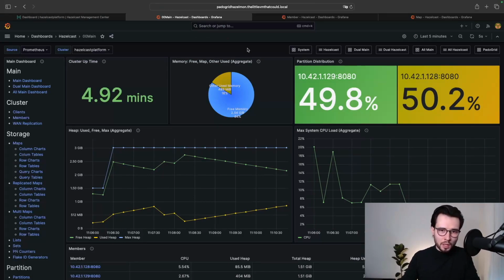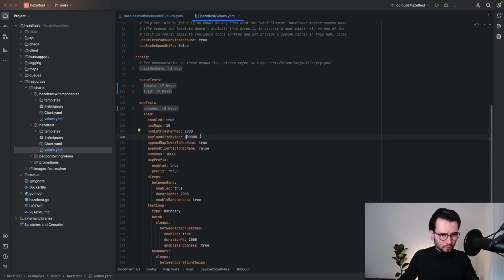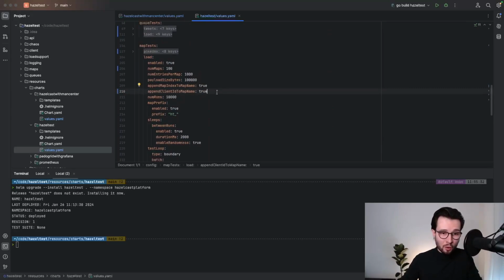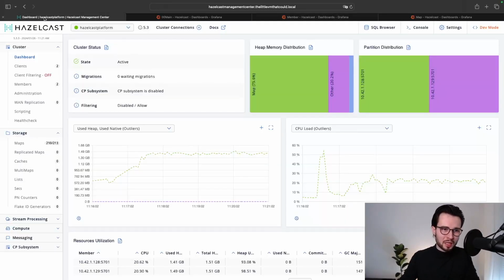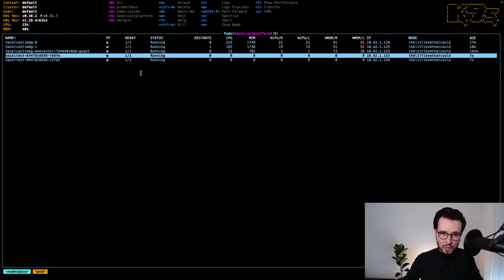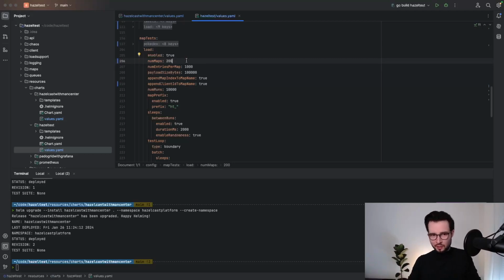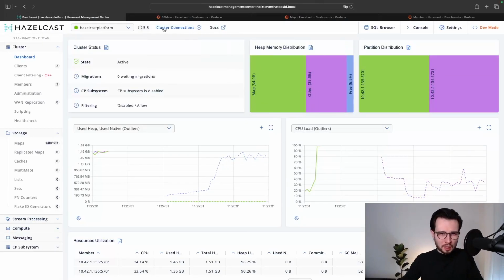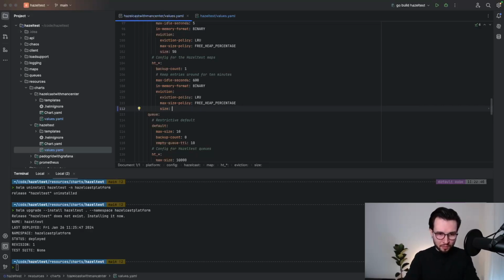Hazeltest In A Nutshell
00:00 - Intro: The idea of Hazeltest
04:40 - Example of Hazeltest-based testing
07:20 - Beginning of demo, stage 1
10:48 - Demo, stage 2
14:28 - Demo, stage 3
15:50 - Updating the Hazelcast configuration
16:55 - Demo, stage 4
19:24 - Drawing conclusions and potential next testing steps
21:32 - Summary in terms of load dimensions
23:25 - Outro
Have you ever wondered just how load-testing your Hazelcast clusters could be simplified, and thus make sure that the "release candidates" that describe these clusters are fit for your prodution environment?

In case so, Hazeltest might be a welcome addition to your Hazelcast testing tool chain. It is a free, light-weight, open-source application whose goal is to automate Hazelcast cluster load testing.

This video is an "in a nutshell" kind of introduction to Hazeltest, featuring an explanation of the application's underlying idea as well as a short demo, in scope of which we'll use a simple Helm chart as our release candidate, apply load to the Hazelcast cluster thus described using Hazeltest, fix an issue in the cluster's map configuration, and use Hazeltest once again to verify the updated cluster can handle the created load.

I'm not quite sure yet what the next video will be about -- the "load runner" feature offers itself since it makes an appearance in the aforementioned demo, but if there's other stuff you're interested in, please drop me a comment down below!

You can find the livestream mentioned right at the beginning of this video over here: